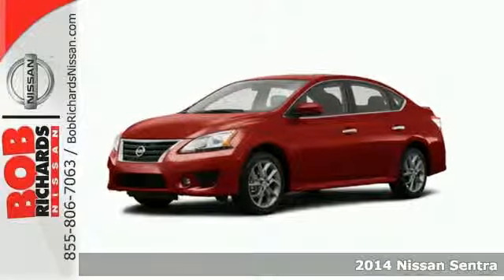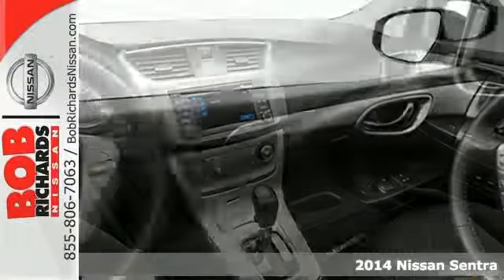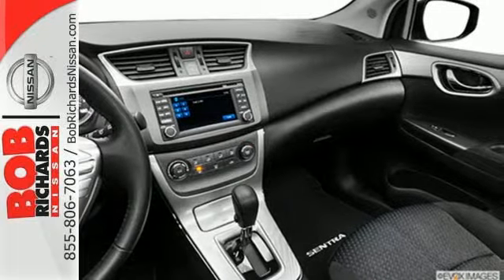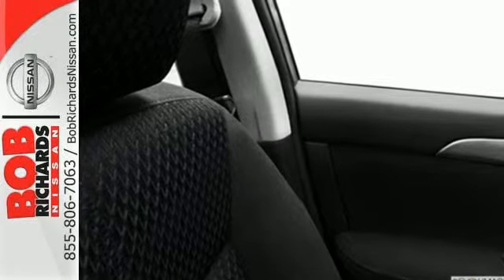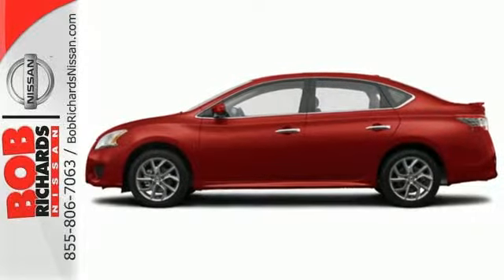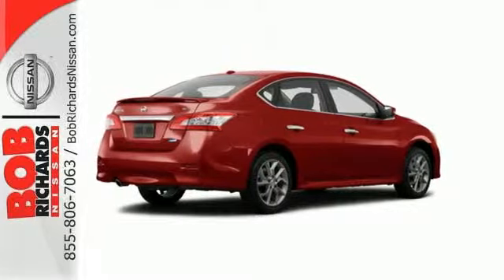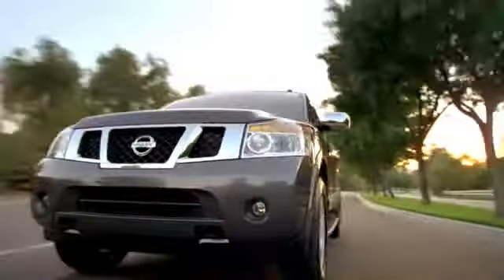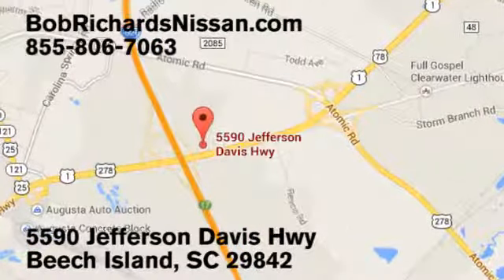2014 Nissan Sentra Augusta Aiken, SC #284369 - SOLD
Year: 2014
Make: Nissan
Model: Sentra
Trim: SR
Engine: 1.8l 4 Cyl. Sequential-Port F.I.
Transmission: FWD CVT
Interior: GCharcoal
Stock #: 284369
VIN: 3N1AB7AP3EY284369

Address:
5590 Jefferson Davis Hwy